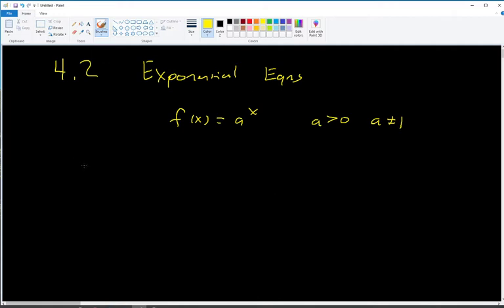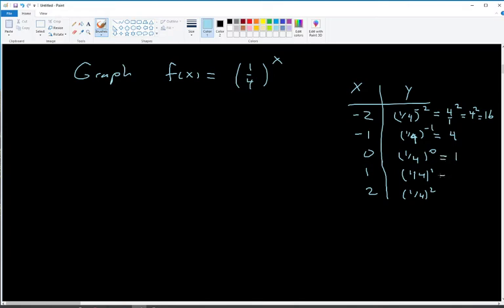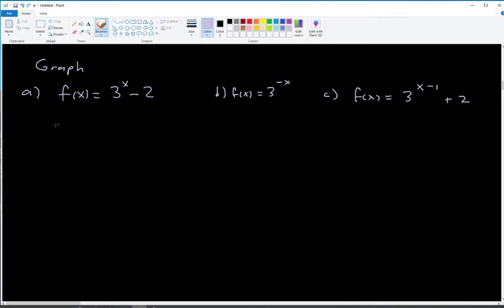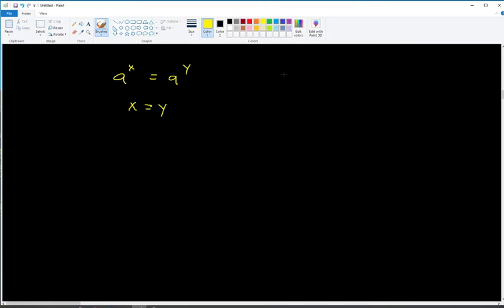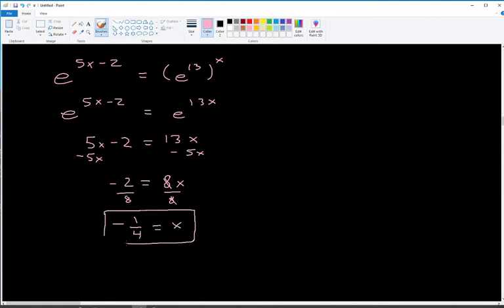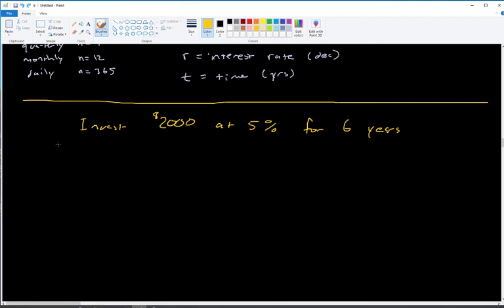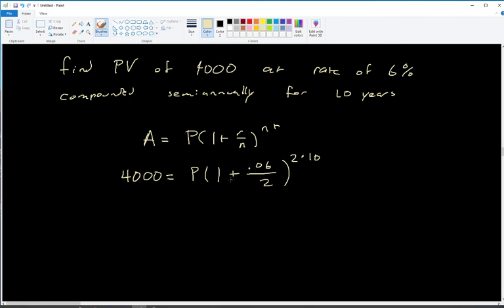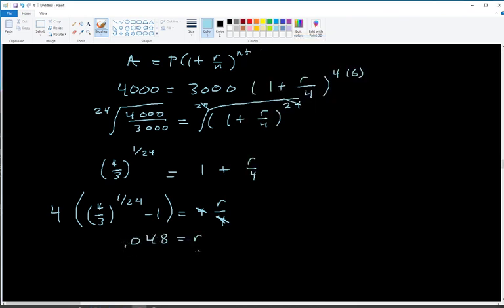lecture 4 2